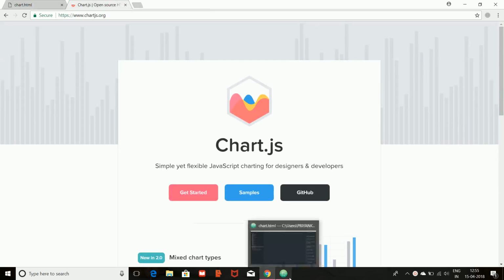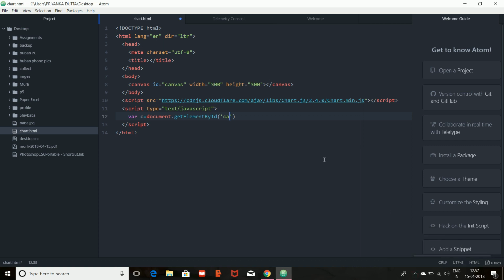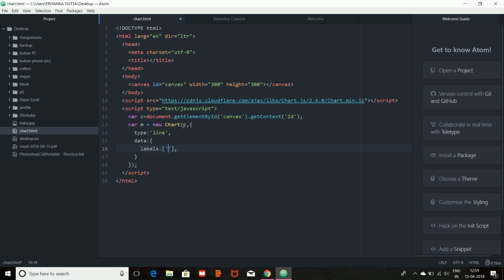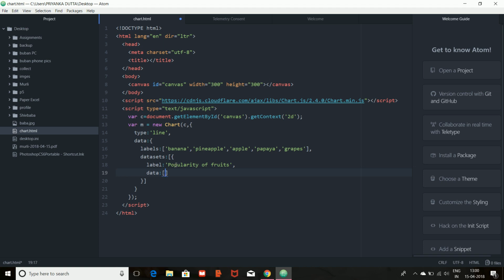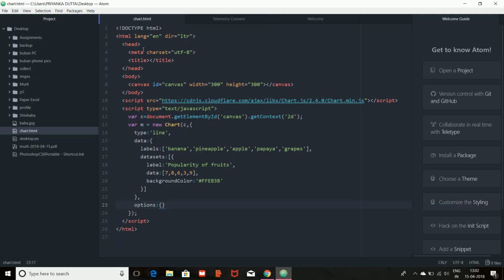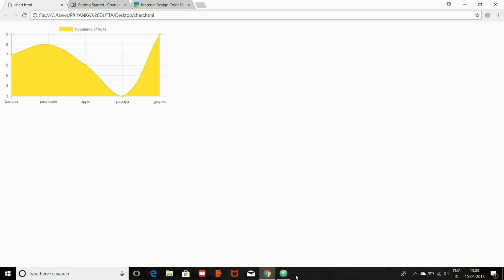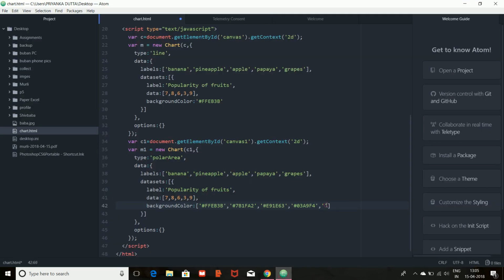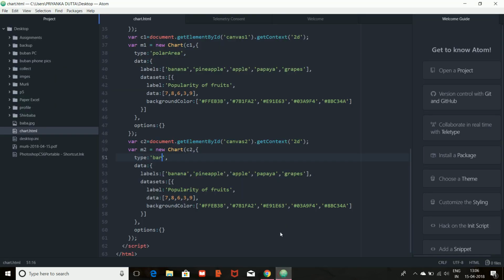Chart.js Tutorial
Data Visualisation using chart.js.